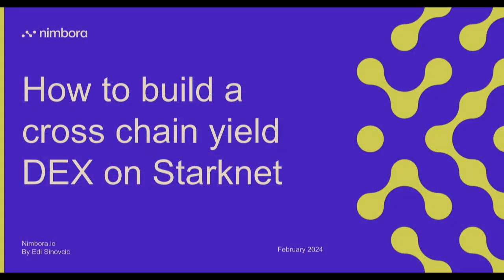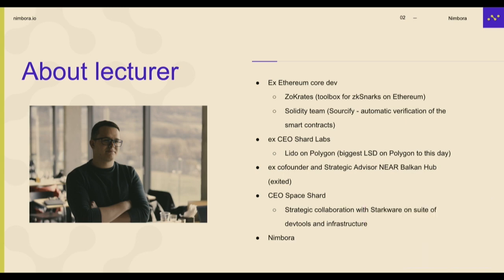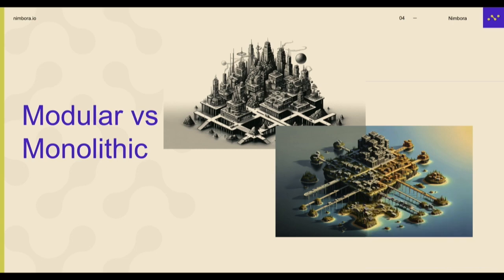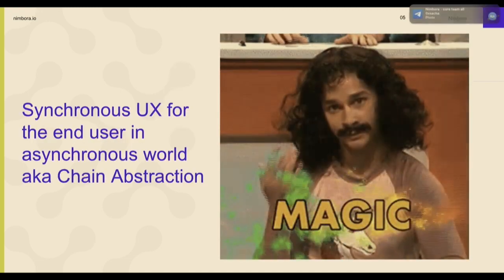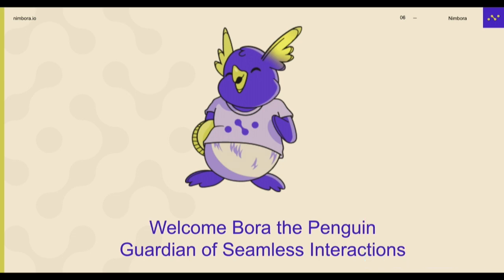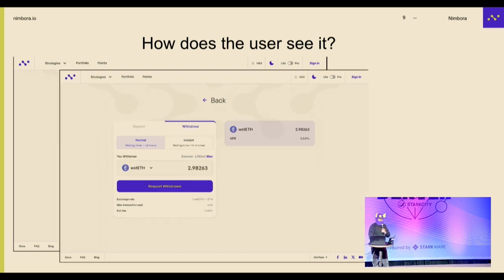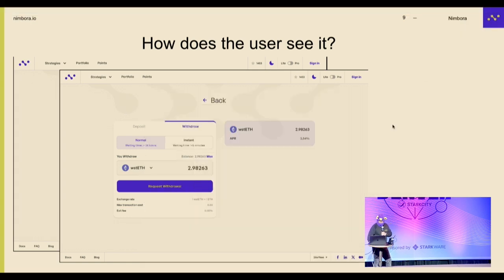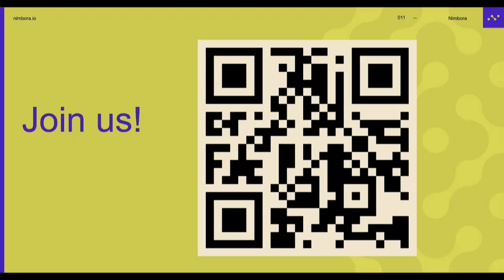StarkCity Denver - Scaling L1 DeFi on Starknet with Nimbora by Edi Sinovcic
StarkCity Denver
Scaling L1 DeFi on Starknet with Nimbora by Edi Sinovcic CEO Nimbora